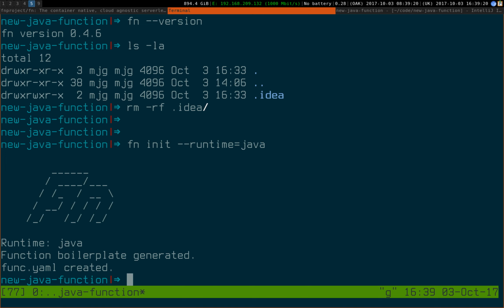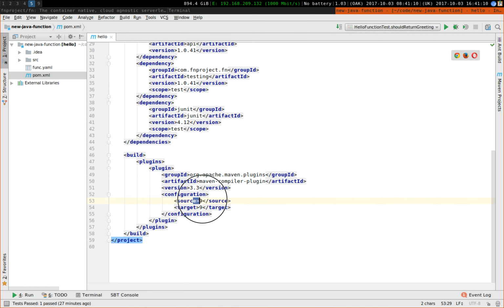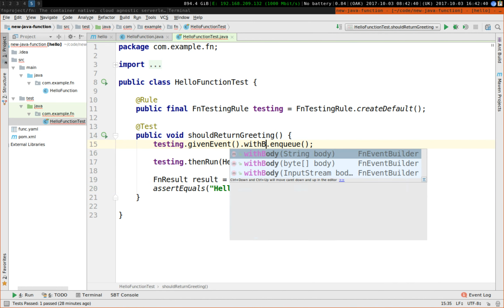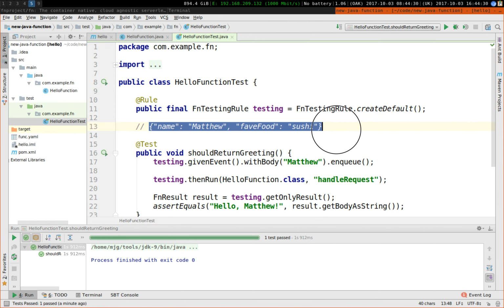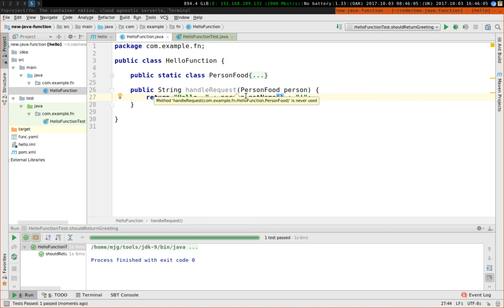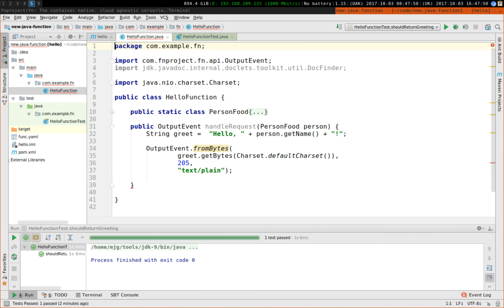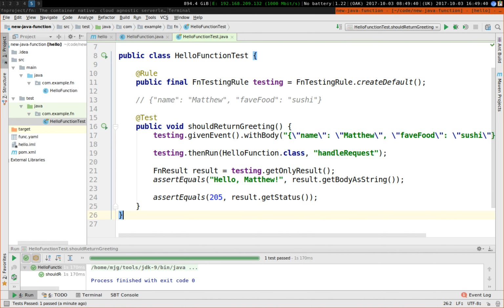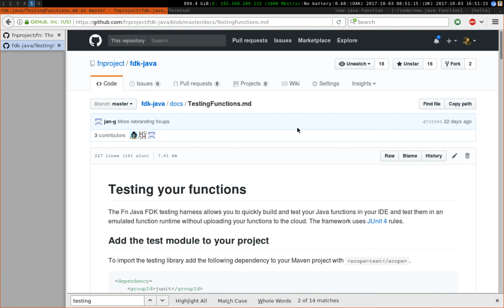Testing Java code on the FnProject platform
I talk through a few of the options available from the Java FDK on the FnProject.  In particular I wanted to show off how we can test Java code easily using the JUnit @Rule which was created to simulate running your code on the platform without having to build and deploy container images.